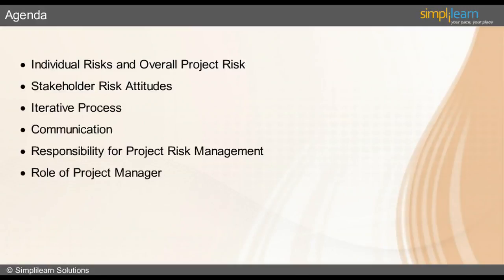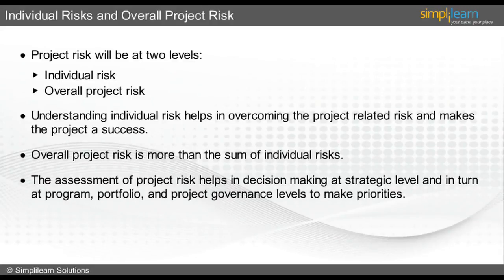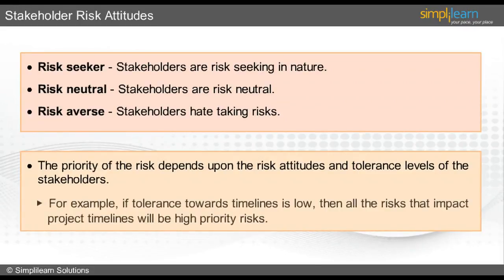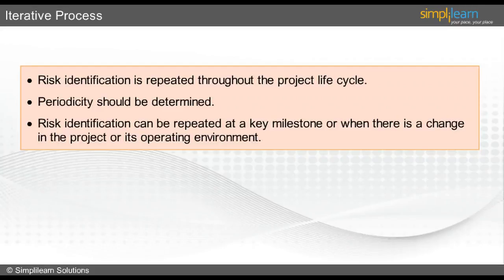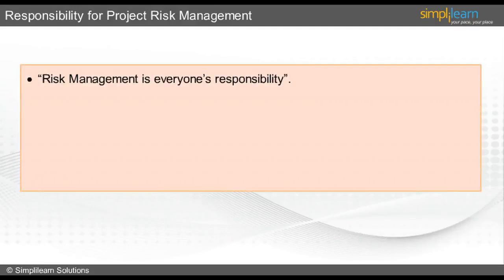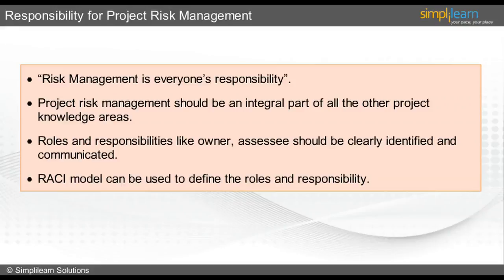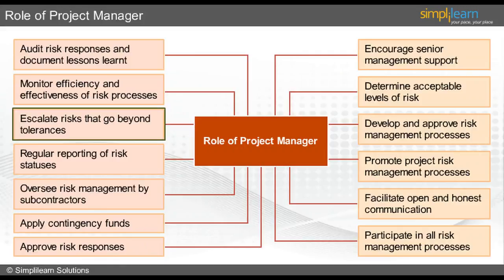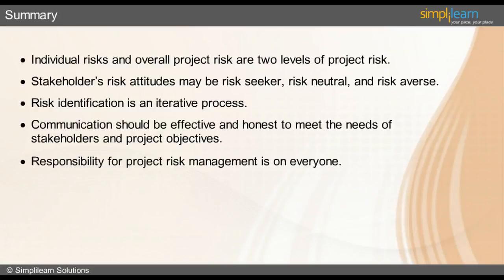3 1 Principles and Concepts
3 1 Principles and Concepts